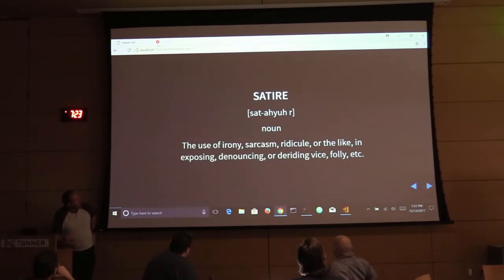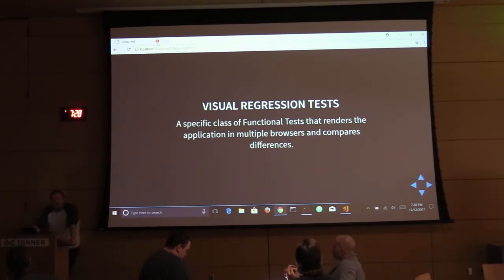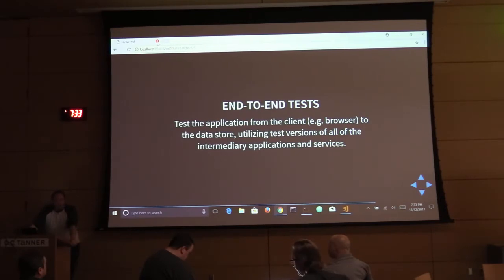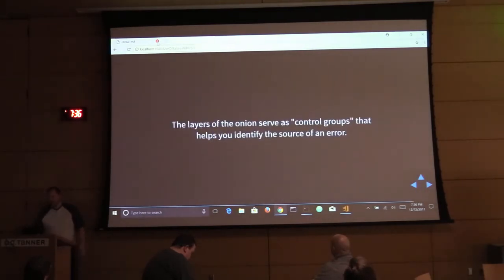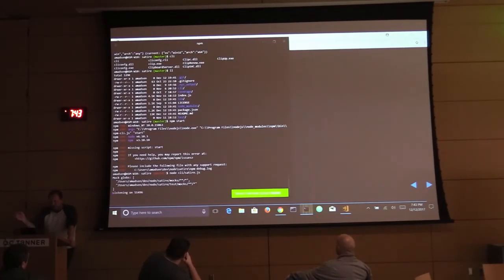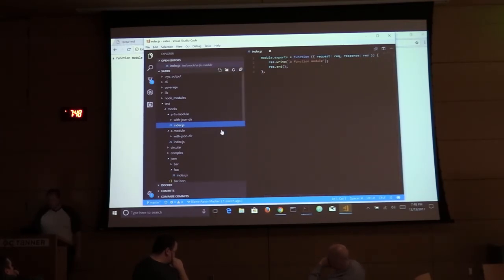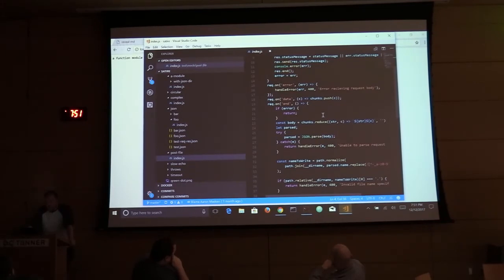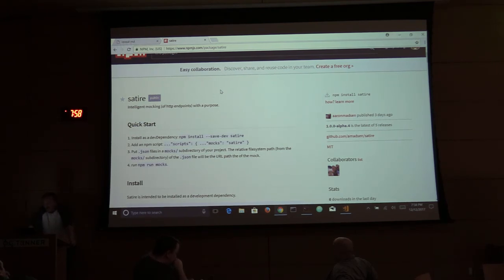The Use of Satire - Aaron Madsen 12 December 2017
MOVED. A look at the satire library which is used for mocking